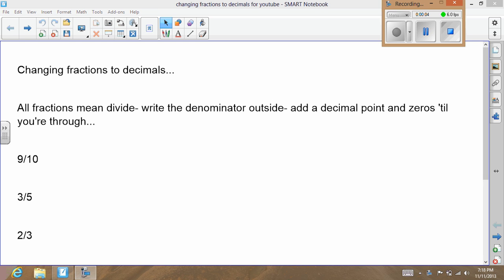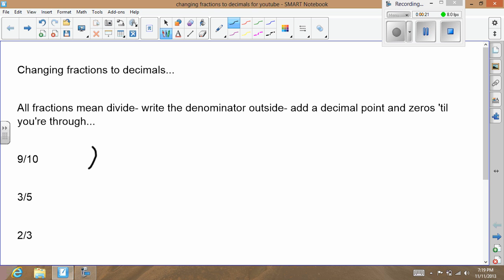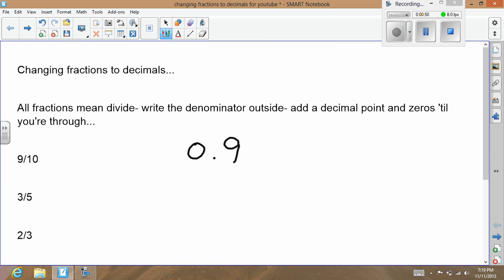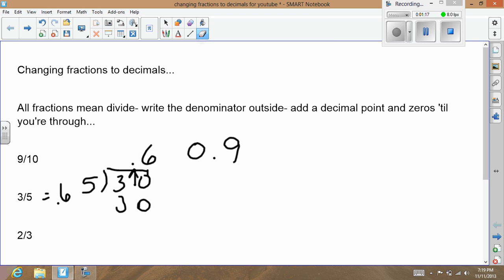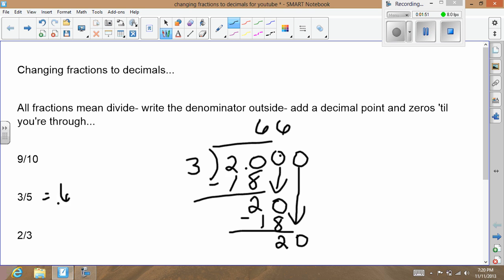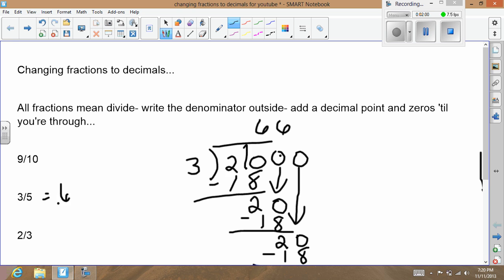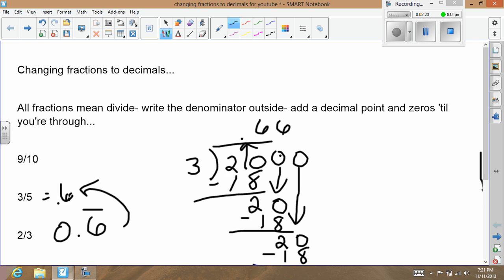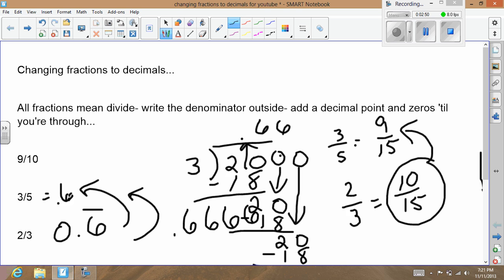changing fractions to decimals